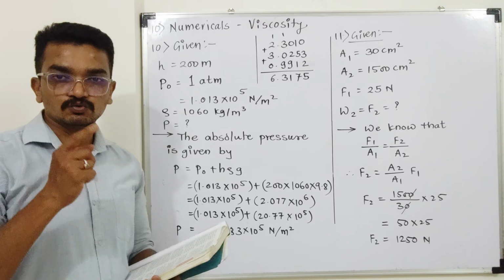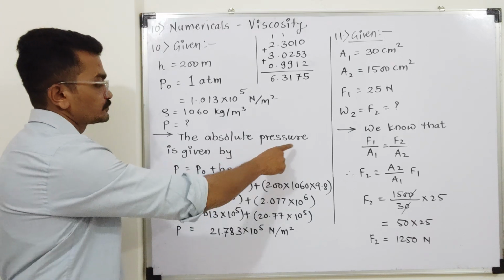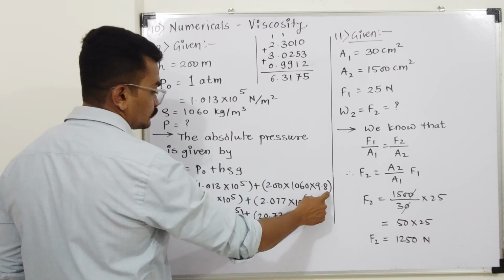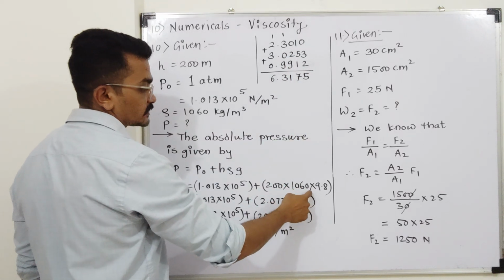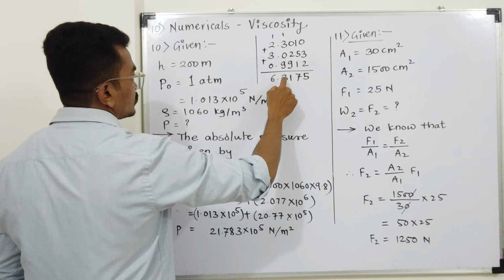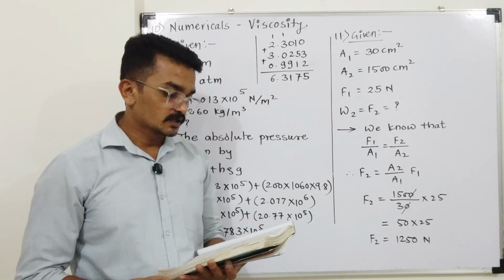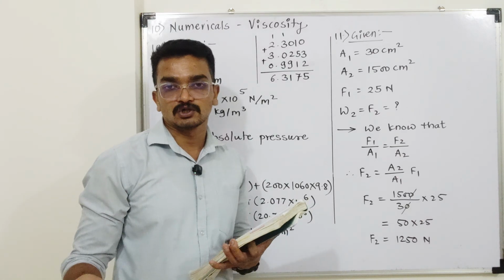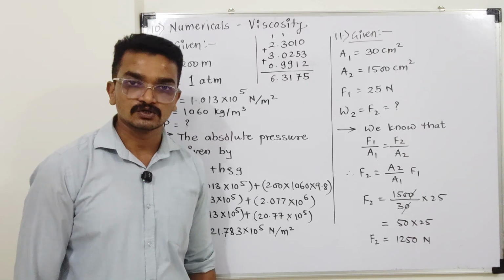Find the pressure 200 m below the surface of the... In a hydraulic lift, the input piston had....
10 ) Find the pressure 200 m below the surface of the ocean if pressure on the free surface of liquid is one atmosphere. (Density of sea water = 1060 kg/m^3)
11 ) In a hydraulic lift, the input piston had surface area 30 cm2 and the output piston has surface area of 1500 cm2. If a force of 25 N is applied to the input piston, calculate weight on output piston.